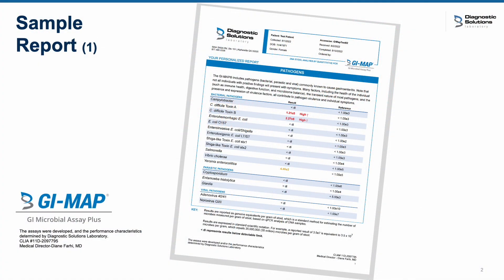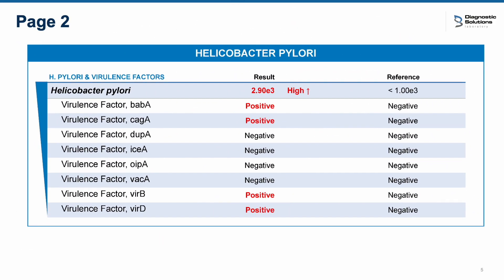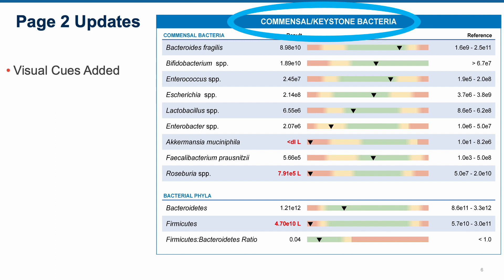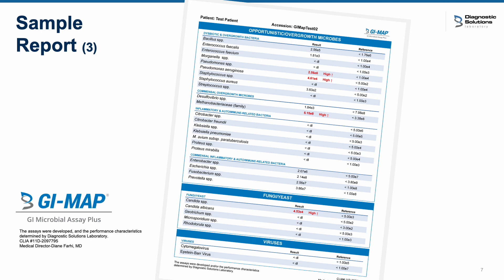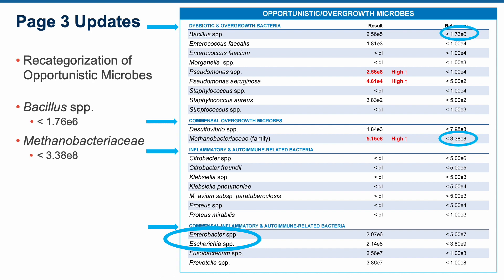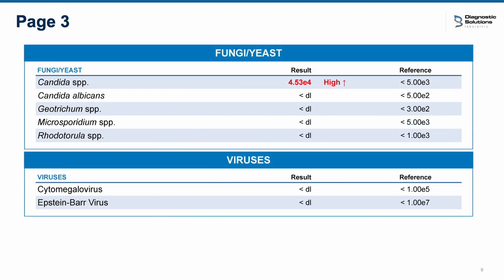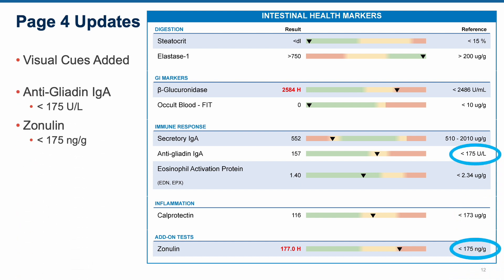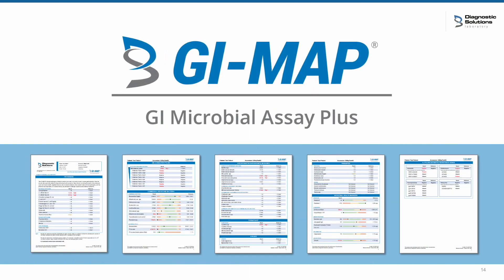GI MAP 2022 Update - Test Overview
The industry's leading comprehensive stool test just got better! This short walk-through presentation features the updated GI-MAP report, which includes:

–New color reporting for easier visual readability
–Recategorized dysbiosis microbes for clear and concise test interpretation
–New markers added, including Roseburia spp. Desulfovibrio spp. and Eosinophil Activation Protein (EPX/EDN)